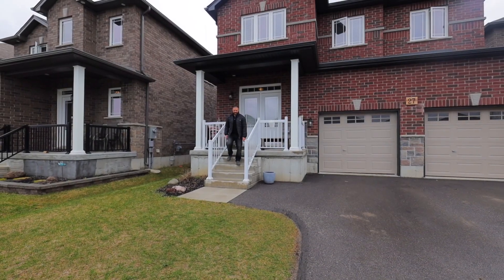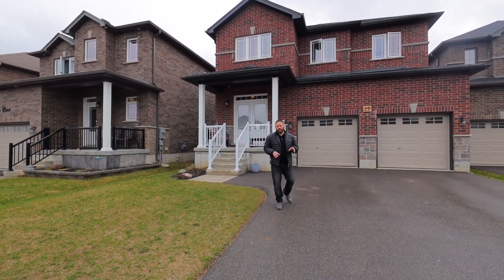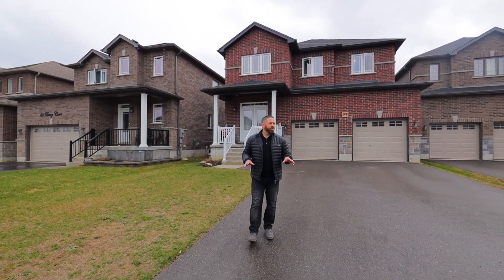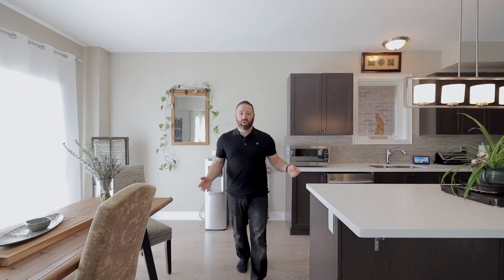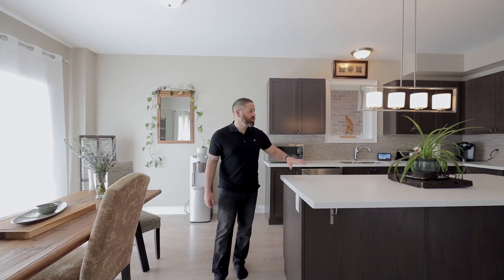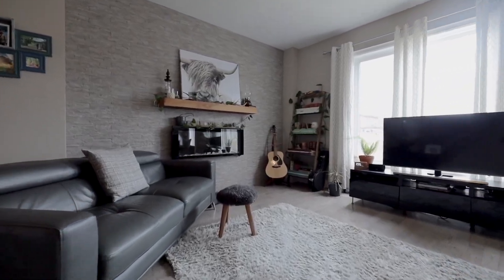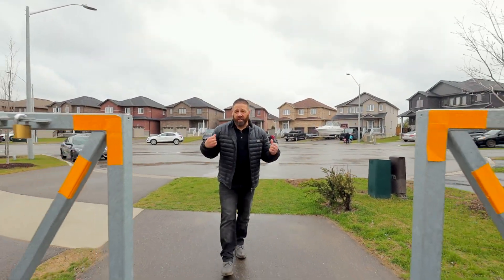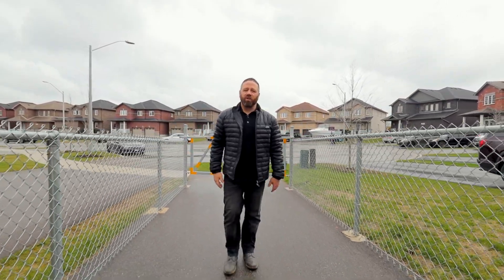Beautiful Hedbern Home on Quiet Court! /27 Lowry Court /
Gorgeous 2 1/2-year-old Hedbern built home located on a quiet court. This family friendly neighbourhood is conveniently located within minutes to all of your daily amenities. Enjoy the beautiful park, right across the road!
This two storey home shows better than new! The spacious front entry welcomes you with upgraded ceramic flooring. Features and upgrades include soaring 9-foot ceilings, a desirable open concept layout, and a beautiful chef's kitchen with a large quartz island opening to the cozy great room with floor to ceiling accent fireplace.
The upper level boasts 4 spacious bedrooms and 2 full baths both with walk-in showers. The main floor features a 2 piece powder room.
Enjoy convenient inside entry from garage to the unspoiled basement.
Convenient walkout to the oversized fenced yard on a 150-foot deep lot!
Oversized drive that can accommodate parking for 6 cars!